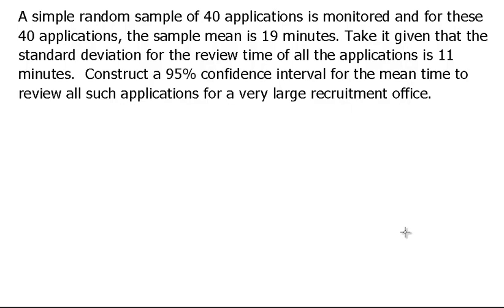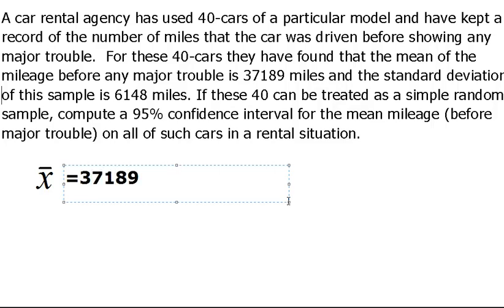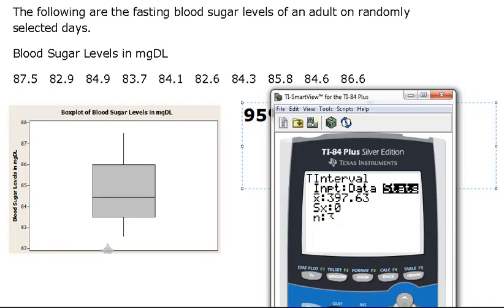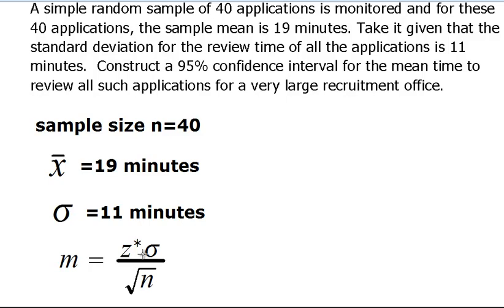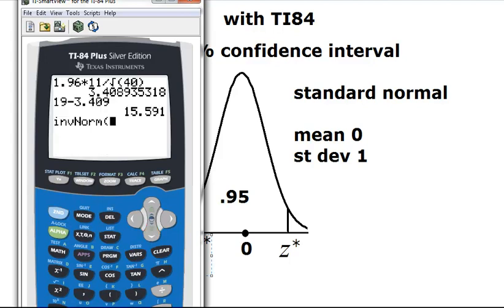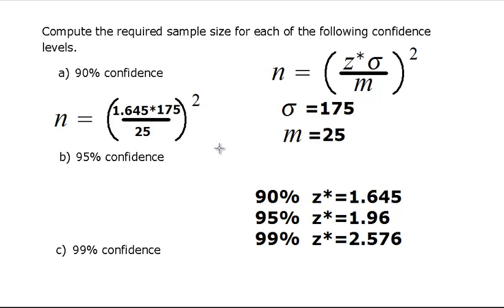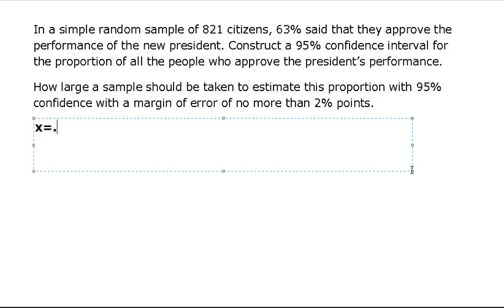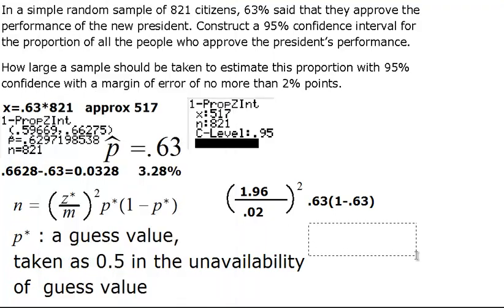confidenceintervalsonepopulationwithTI84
Not reviewed not edited